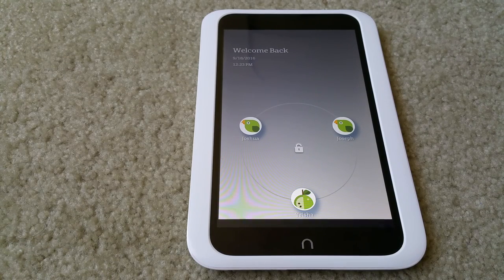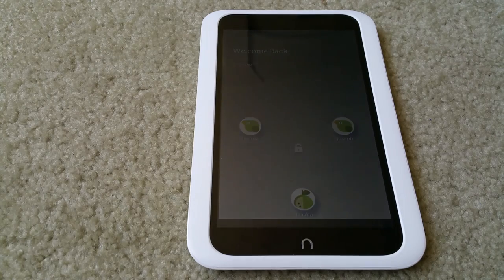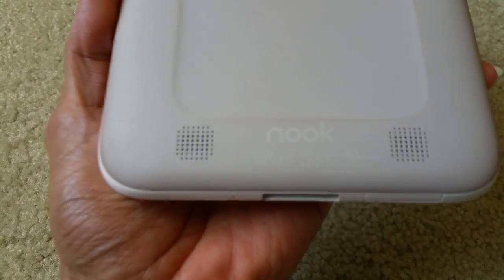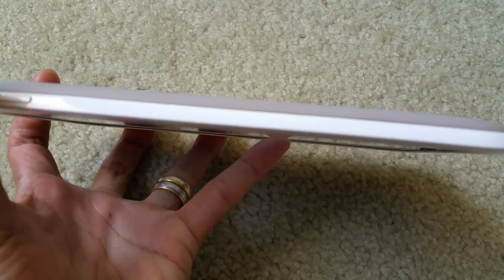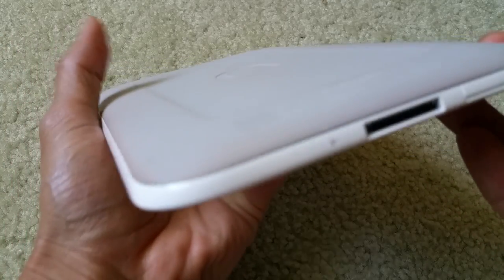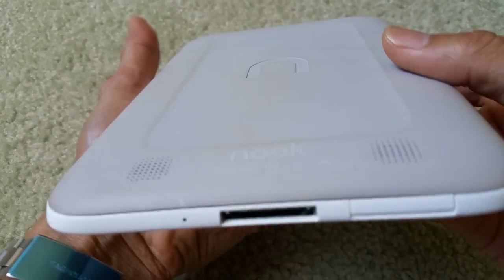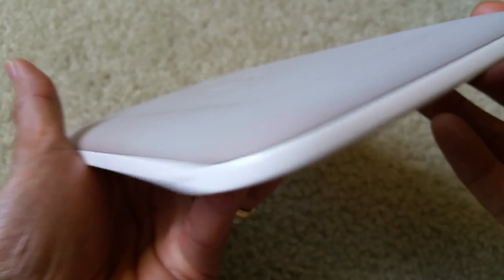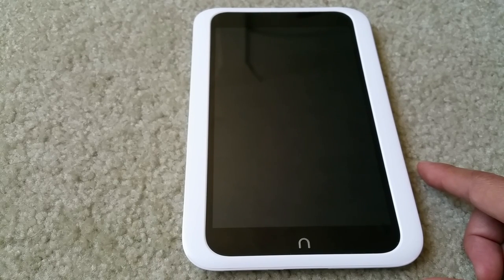Easy DIY On How To Fix B&N NOOK HD Plus Stuck At 99% Froze Freeze 2016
Steps On How I Fix My Wife's B&N Nook HD:
1. Completely power off your B&N NOOK HD, HD+ and etc.
2. Press the "n" (home button) during power on. This should get it unstuck.
3. NOOK will ask you to choose your WiFi and then click on continue
4. Choose your Language and continue with updating
5. NOOK will ask you to enter your username & password or set up as "NEW" user account
6. Once everything is setup it will display all of your ebooks under your account and you will need to click on the cloud with download button and it will only takes few seconds to re-download your ebook
7. You will need to be patient when your NOOK restart again and at 99% just wait and wait until your NOOK prompt you to the WiFi Setup!!!
8. You're all set and continue your reading!
9. With this method you will not loose anything but if your do a "Factory Reset" then everything will be loss.

If it doesn't work, drain the battery and once completely drained, charge your device and power on. The battery should drain quicker than usual due to the 99% screen being active.

*WARNING: DO IT AT YOUR OWN RISK! NOT LIABLE FOR ANY DAMAGES OR LOST PROFILES!